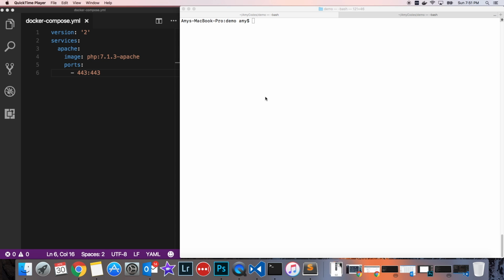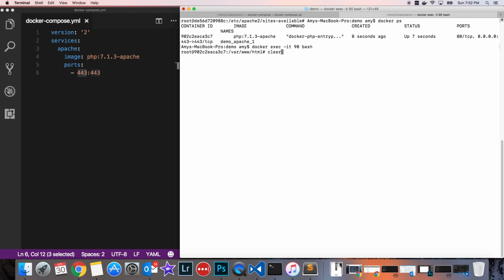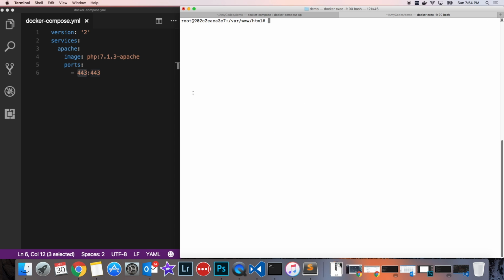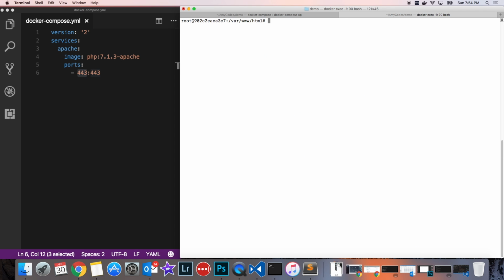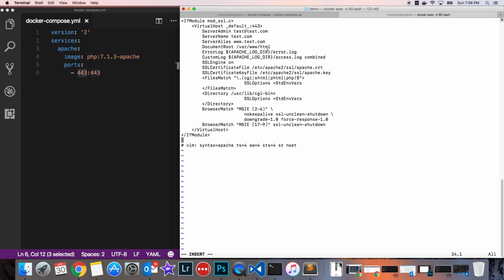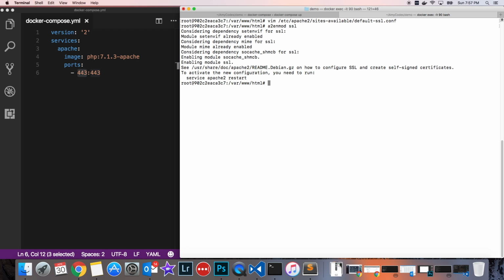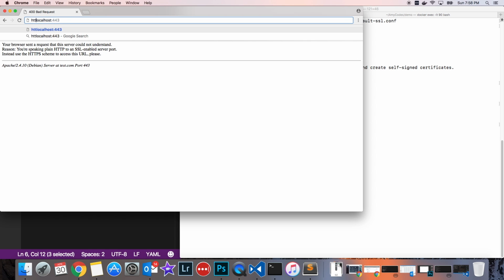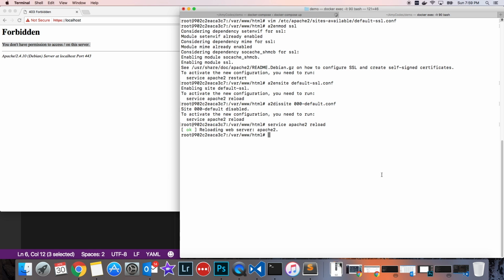APACHE (PART 2): WEBSERVER WITH SSL TERMINATION || Amy Codes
I'll teach you how to configure an apache webserver with SSL termination.